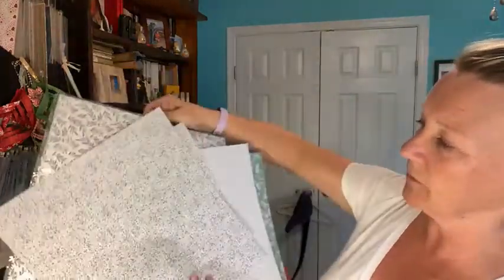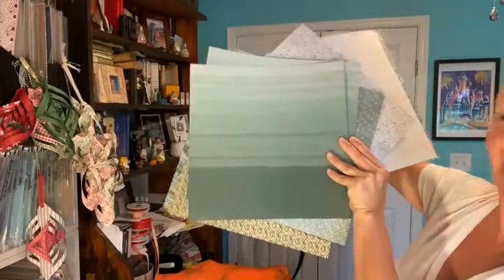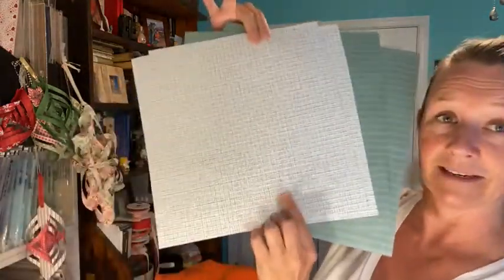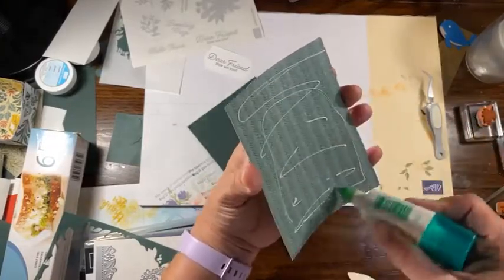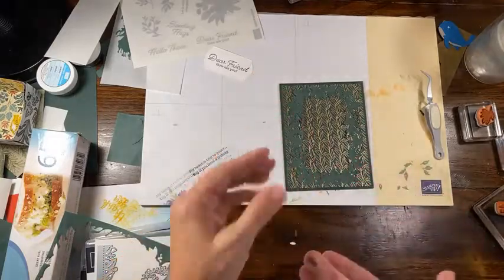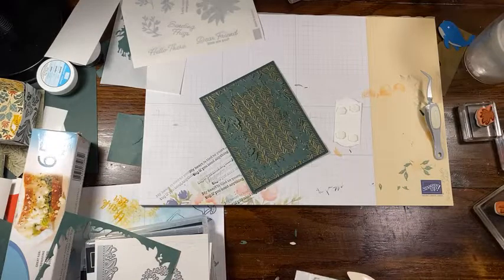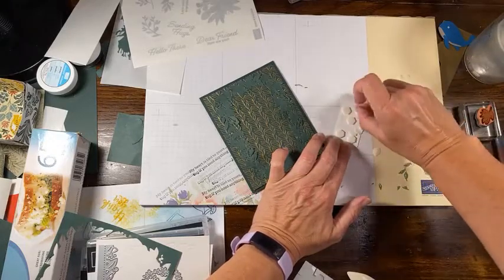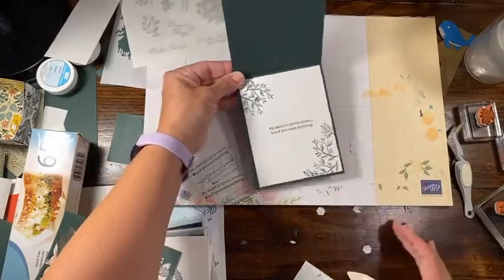FB Live replay:NEW Ever Eden Bundle card and walk through, Stampin' Up!